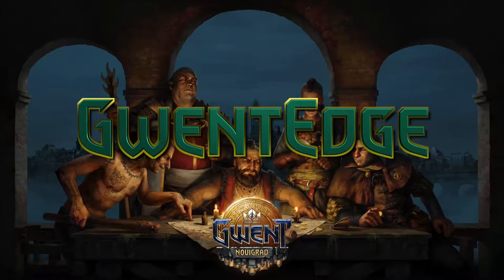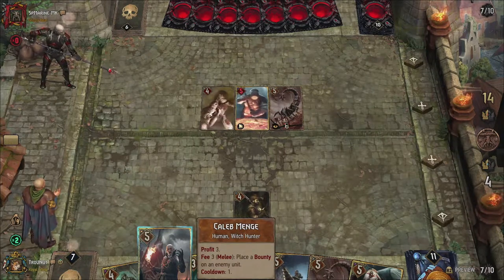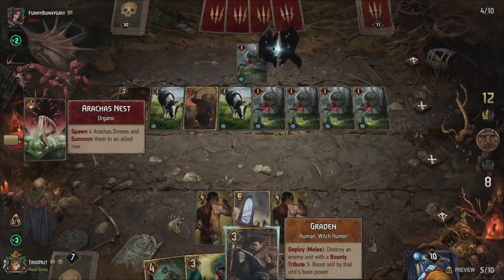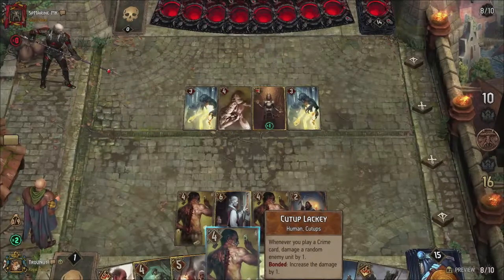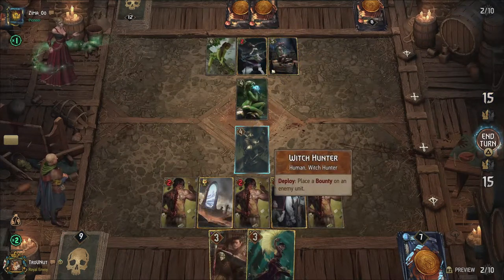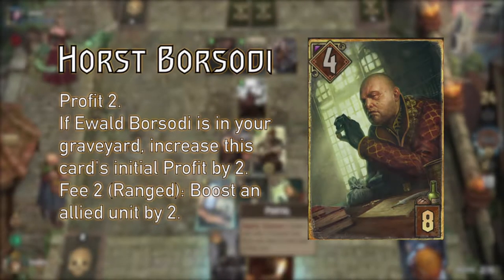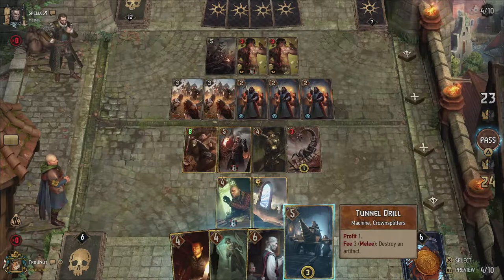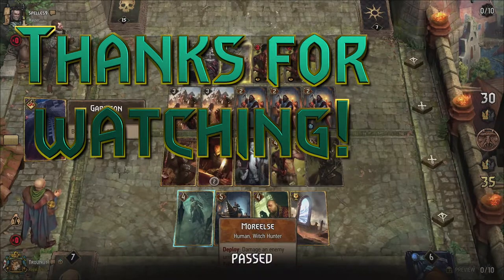Spoils of Crime - GwentEdge - Gwent Tips & Strategy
In today's episode we discuss our first Syndicate deck and how general gameplay works with this brand new faction. Does crime pay? In Gwent it sure does! (Not in real life though, please don't commit crimes in real life...).

Deck composition:
Leader:
King of Beggars

Portal
Whoreson Senior
Bincy Blumerholdt
Philippa Eilhart
Moreelse
Graden
Caleb Menge
Sir Skewertooth
Horst Borsodi
Ewald Borsodi
Whoreson’s Freak Show
Tunnel Drill
Congregation
Wheel of Fortune
Dip in the Pontar x2
Arena Endrega x2
Tax Collector
Witch Hunter Executioner
Slander x2
Witch Hunter
Cutup Lackey x2